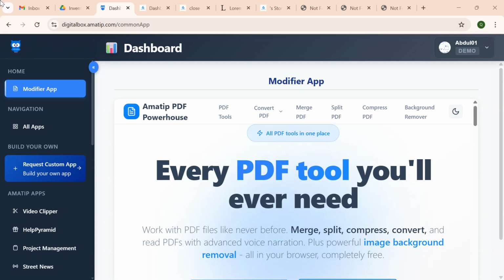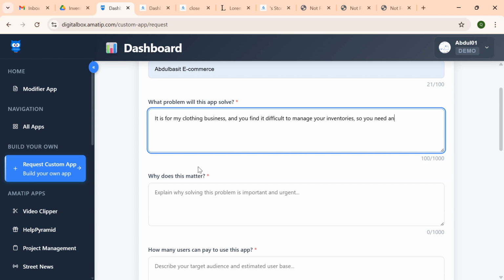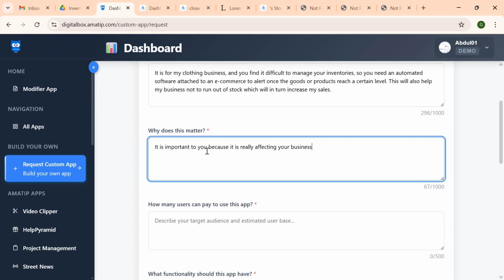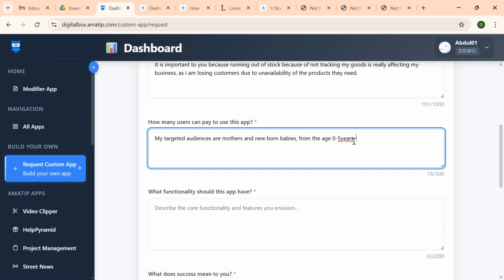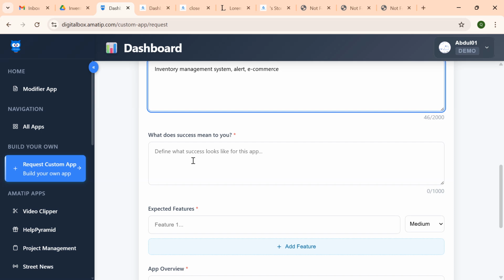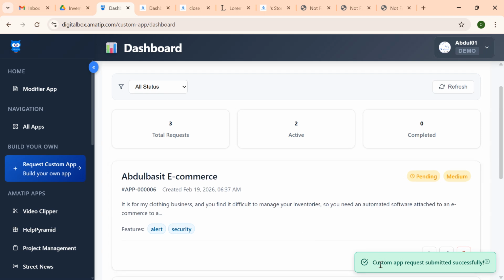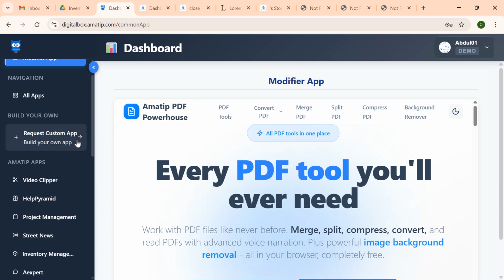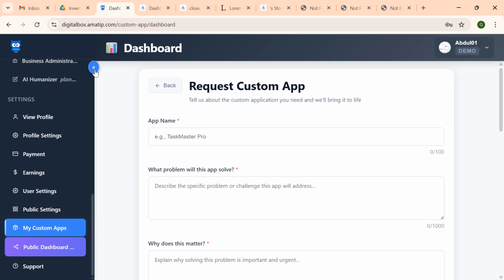6. Request for a custom application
Welcome back

In this video, you will be shown how to request for a custom or personalized app on the amatip digital box..

The Amatip Digital Box is a toolbox that provides everything you need to build and sustain a digital identity tailored to your needs, Whether you are an entrepreneur that is launch a business, or a a content creator that is looking to monetize your creativity, or a professional who is looking to build a personal brand, the Digital Box is sufficient for you.

A,matip Digital Box is not just offering you tools, it goes beyond that, it provides tool from personal branding tools, to career growth resources, monetization strategies, and cloud-based solutions, the Digital Box makes achieving digital success accessible to everyone.